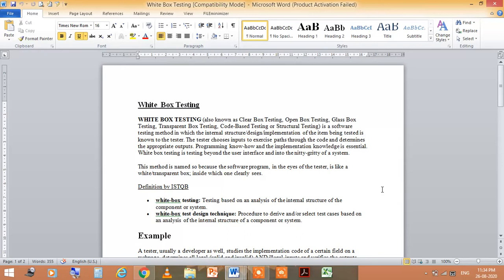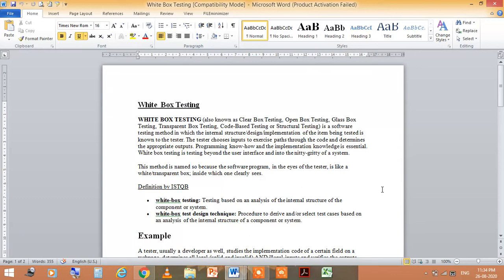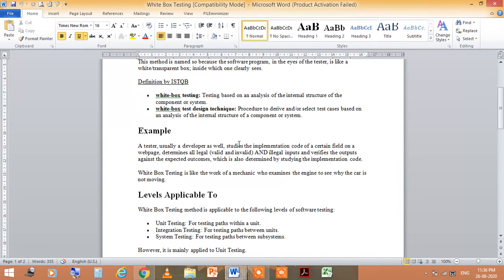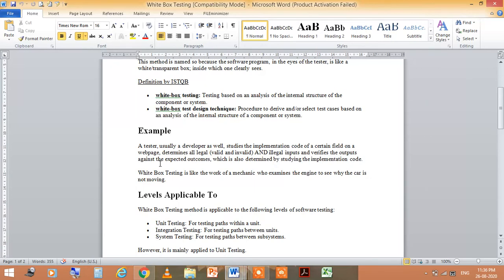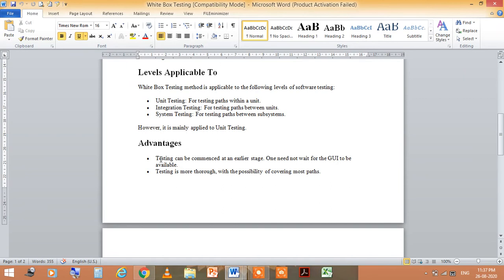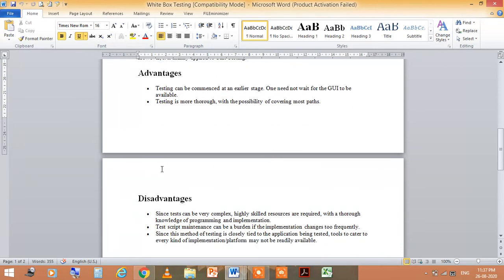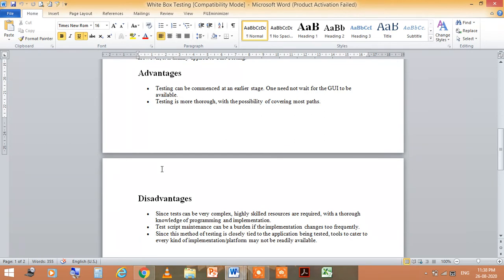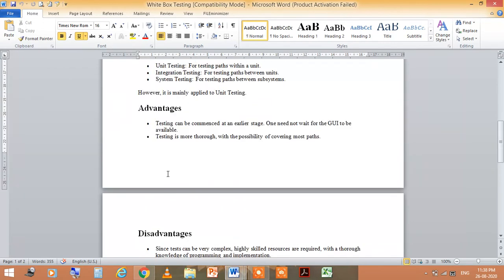Jayoti Vidyapeeth - White Box Testing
Name-JV’n Dr.Anamika Ahirwar
Dept. of Science & Technology, Under Faculty of Education & Methodology.
Course Name- Software Testing.
Session Name- White Box Testing.